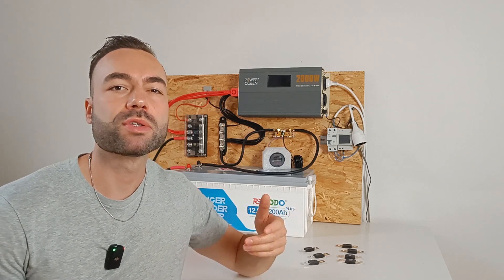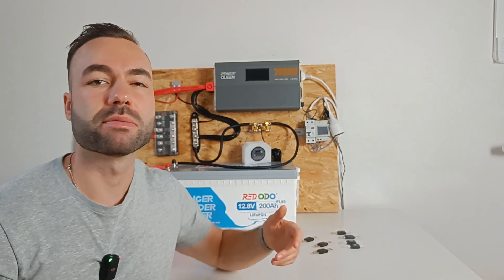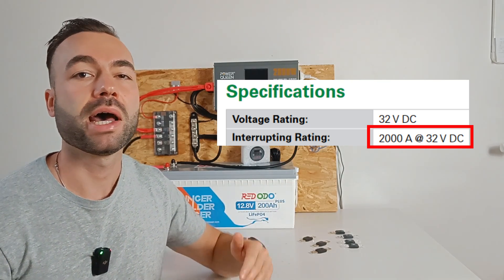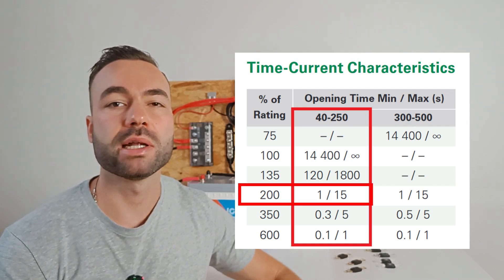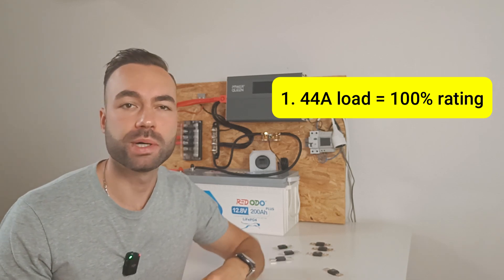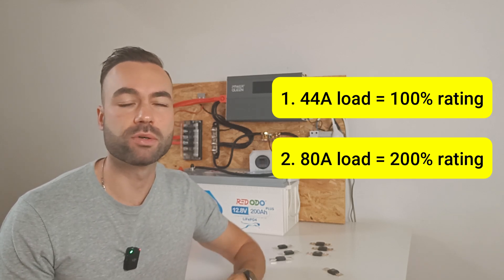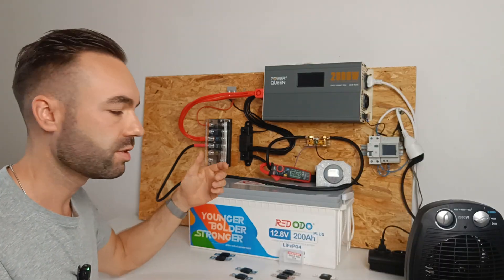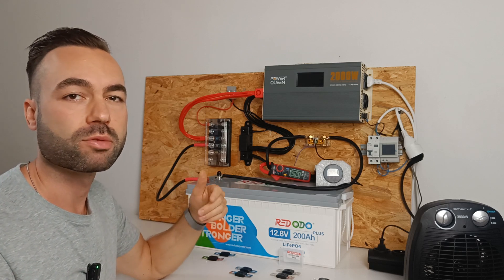Testing MEGA Fuses - Don't trust BOJACK + MEGA Fuse Theory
My recommended fuse

In this video, I'm testing several popular MEGA fuses from different brands to see if they truly break the circuit at their rated current. If you're using MEGA fuses and want to find out if there's any difference between brands, make sure to watch this comparison!

I will be testing fuses from:
- Bojack
- Offgridtech
- Littelfuse
- Vexunga
- Victron

These are some of the top-selling MEGA fuses you can find online, and I'll put them to the test to see how reliable they really are. Knowing how dependable your fuse is can be crucial for the safety and efficiency of your system, especially when it comes to handling overloads or short circuits.

Out of all the brands, Littelfuse is the only one that provides a detailed time-current curve, so we’ll use that as our benchmark. MEGA fuses are rated for 32V systems, but if you're using a 48V system, you'll need to look for ones rated for 58VDC. Plus, we'll talk about how MEGA fuses perform with different battery sizes and what that means for your setup.
Time-Current Curve Explanation

Before diving into the tests, we'll take a look at the time-current curve. You'll learn how these fuses don't immediately blow at their rated current—they allow a bit of wiggle room, making them perfect for systems with power surges, like engines.
Testing the Fuses

I'll be running each fuse through two tests:

- 44A Load (100% of their rating) – They shouldn't blow at this current.
- 80A Load (200% of their rating) – Based on the time-current curve, they should blow within 1-15 seconds.